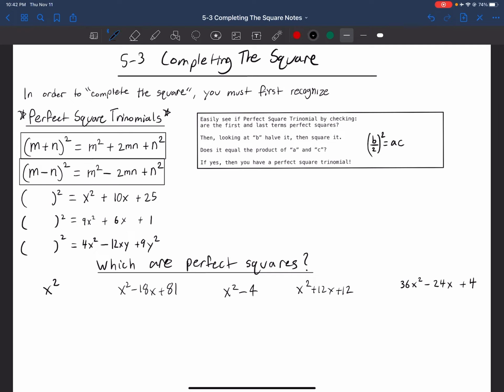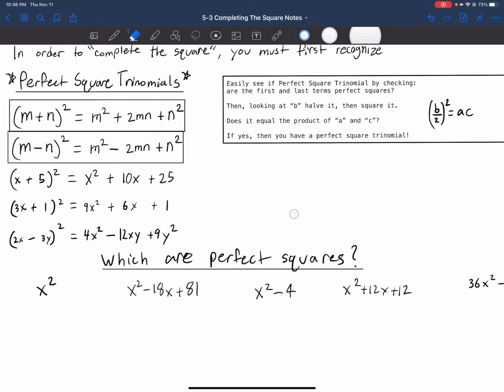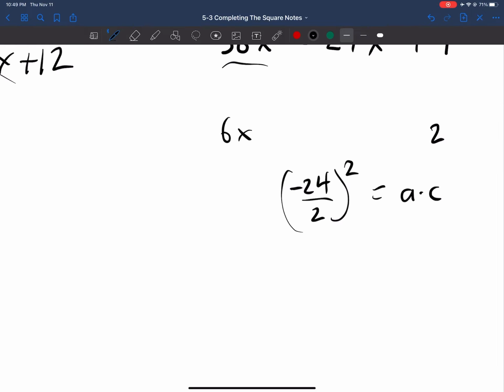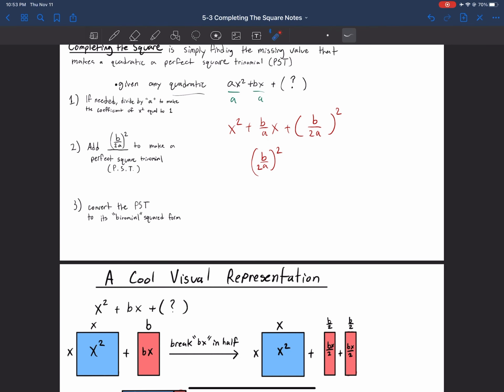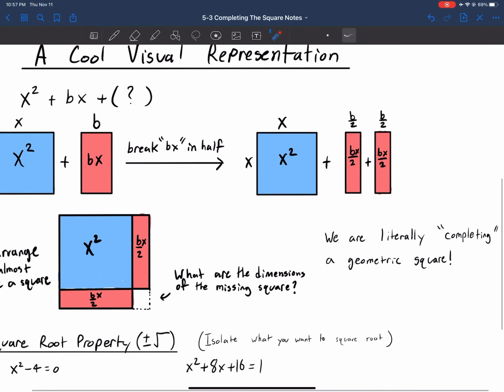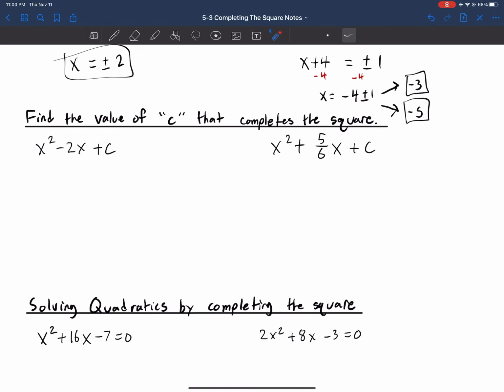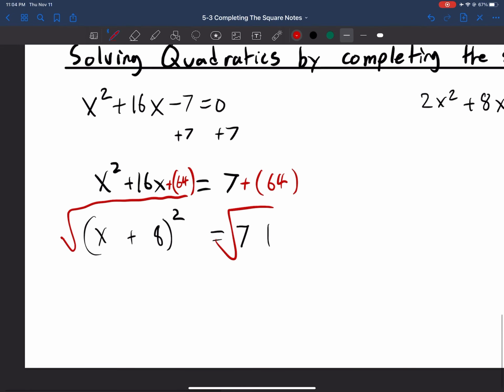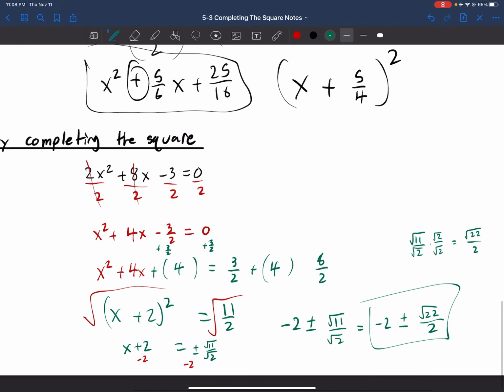5-3 Completing the Square